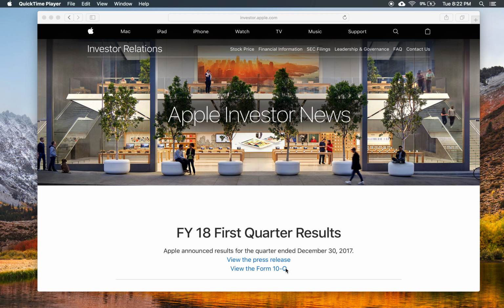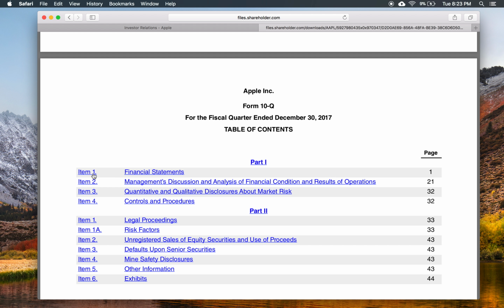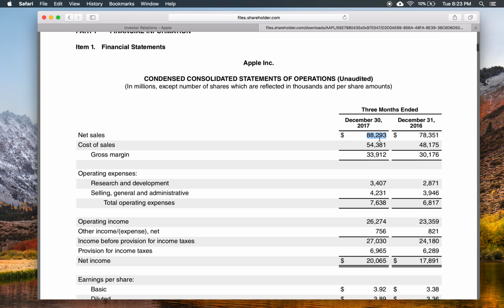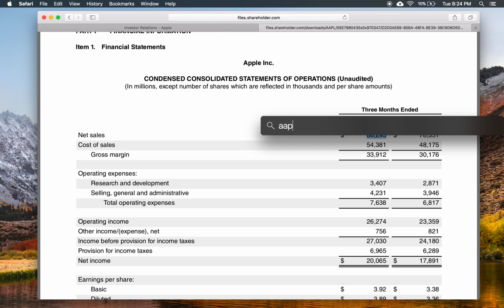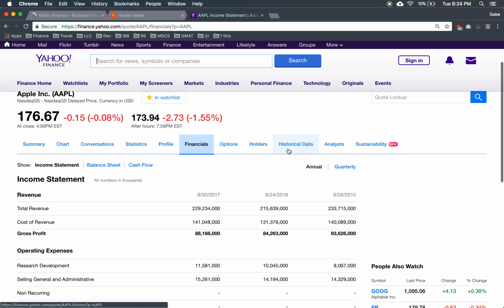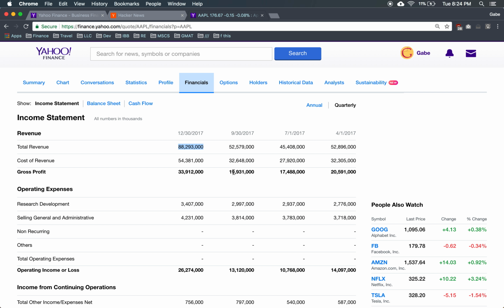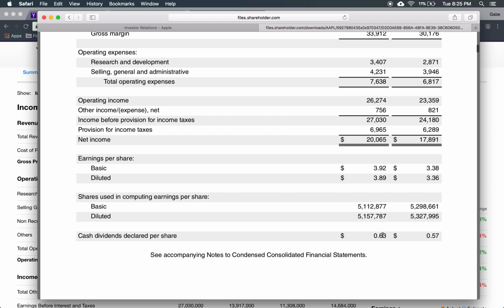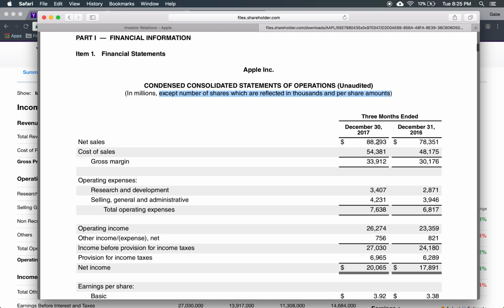How To Read Financial Statement Notation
Don't ever confuse the size of a number when reading a statement. Alway's look out for the notation on how to properly read the numbers (usually denoted in millions or thousands).